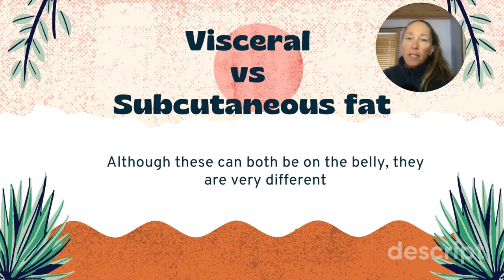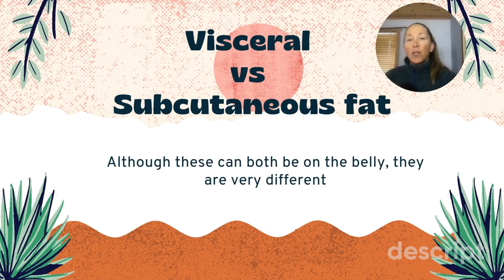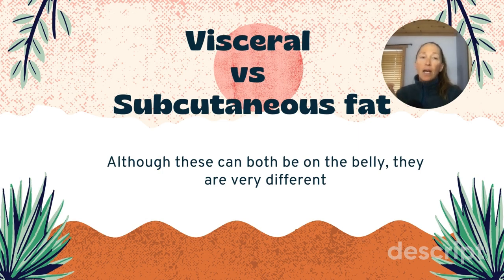Visceral vs Subcutaneous fat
Consider the ROOTS of visceral fat
WHY it increases
and then what TOOLS you have for reducing visceral fat in perimenopause and menopause

Check out the Badass Midlife Method for more on how your body changes in midlife, what impacts it, ways to improve how you age, and how to UPLEVEL to the greatest version of YOU in menopause

Check out my FREE WEBINAR on the 4 steps to badass midlife health

gaining new or stubborn weight in perimenopause or menopause? is it visceral fat? here are some clues